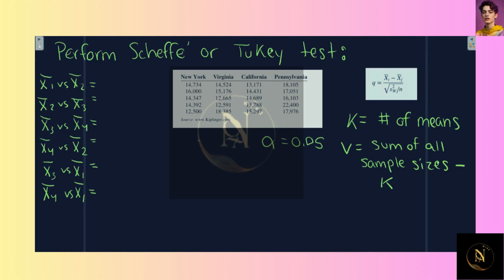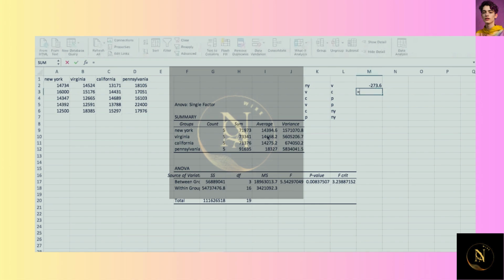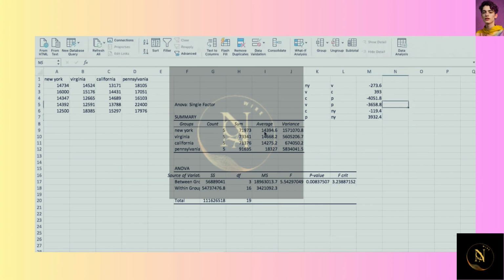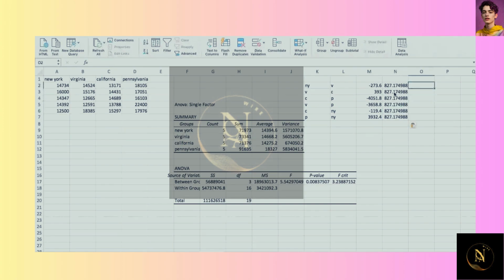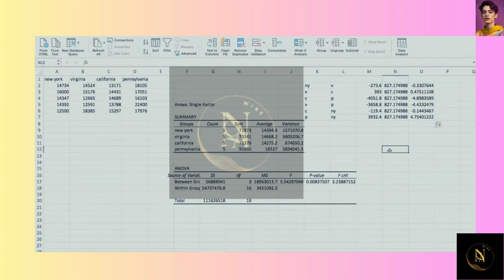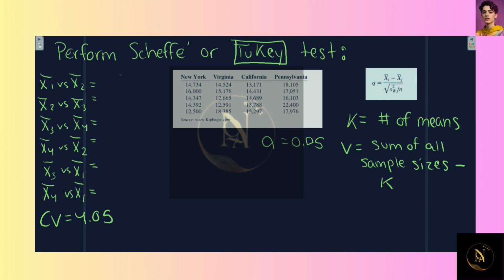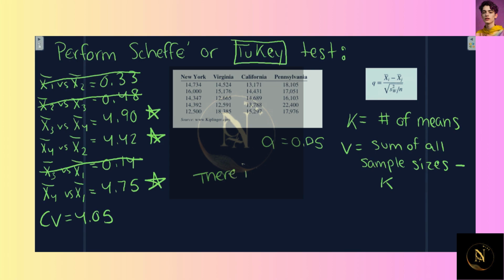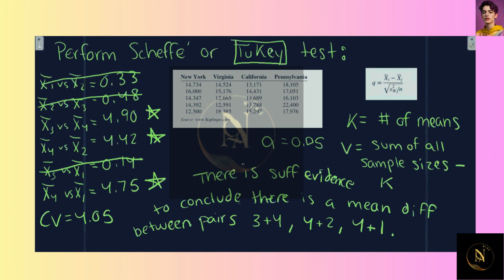For Exercises 3 through the null hypothesis was rejected. Use the Scheffé test when sample sizes are